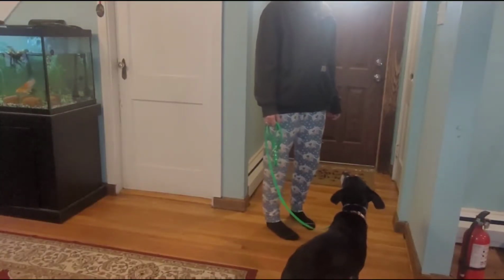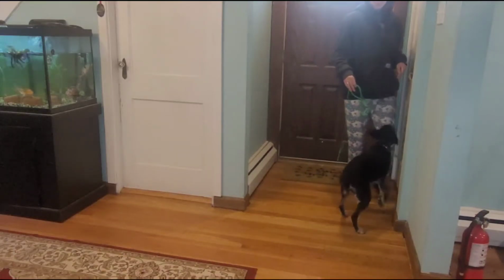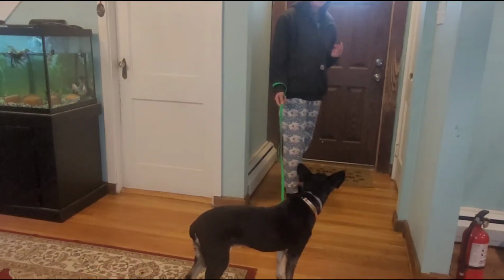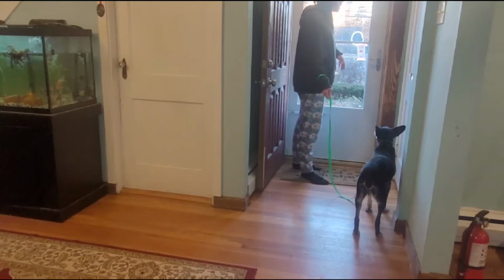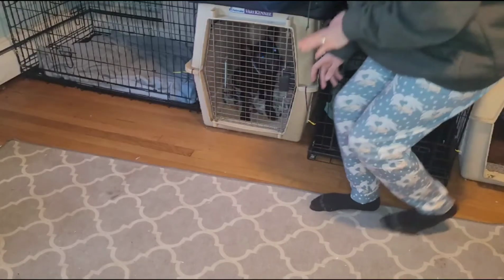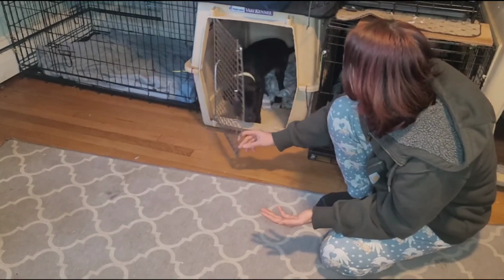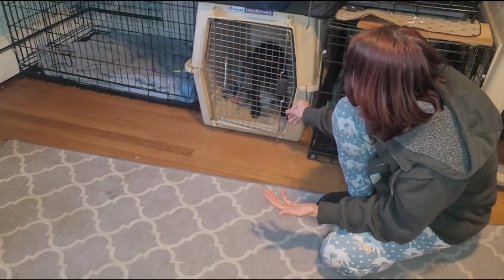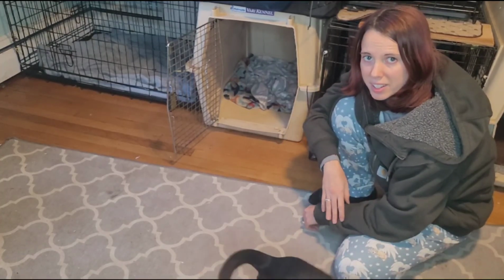Door Manners- Keep your Dog From Rushing the Door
Door safety is a huge concern for many dog owners. So many dogs are lost every year slipping out an open door, or behind a family member before they can close the door. Teaching your dog to stay calm around the door can be huge for safety, as well as starting off a walk on a good note and making greeting visitors more enjoyable for everyone.

dog training
behavior modification
safety
feral dog
escape artist